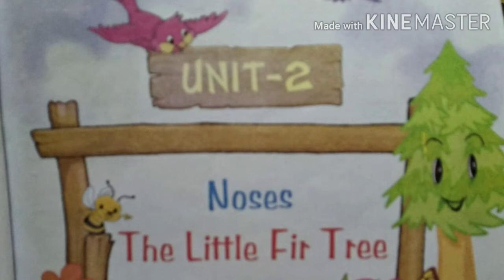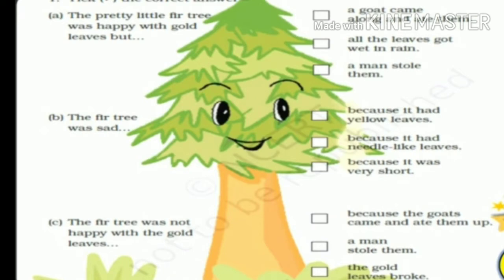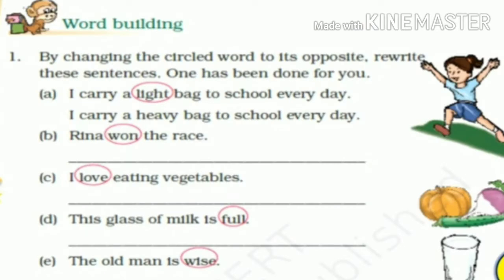Std 4 English Unit 2 The Little Fir Tree ( Part 2)Q/As